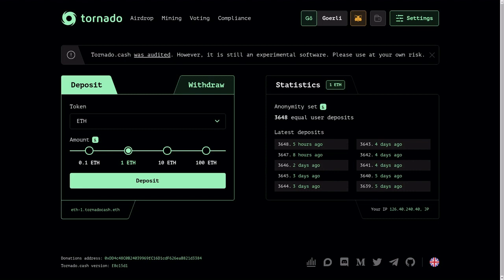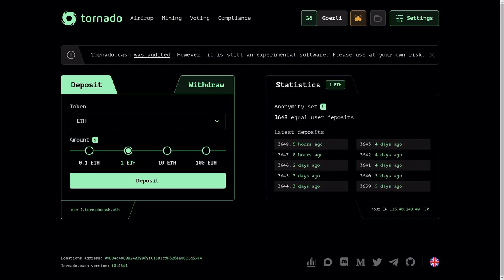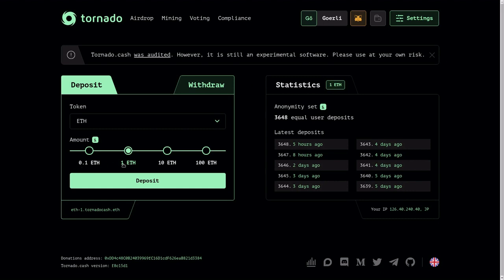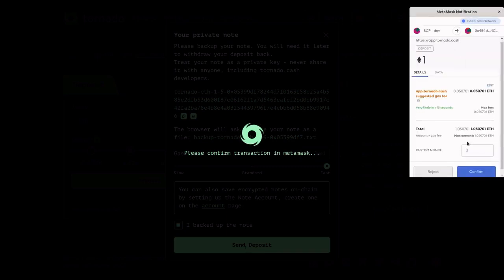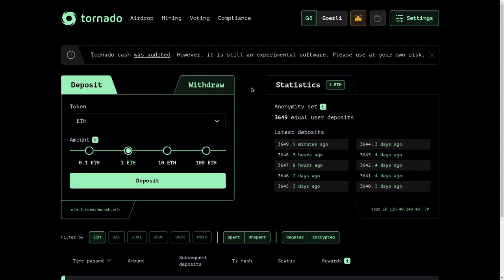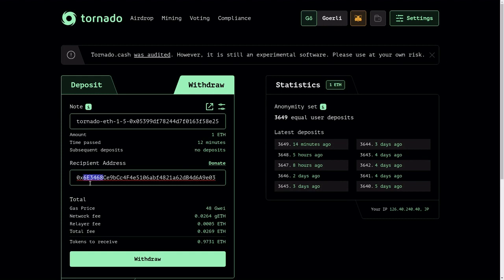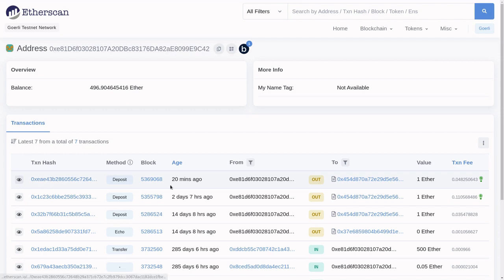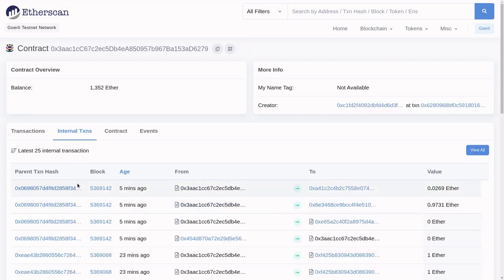How to Use Tornado Cash in 2024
This video shows how to use Tornado Cash.